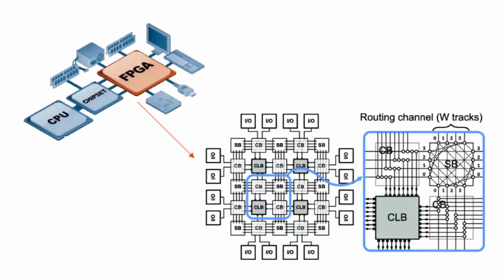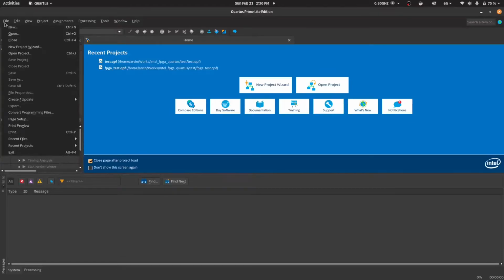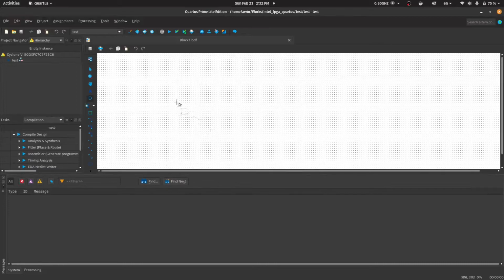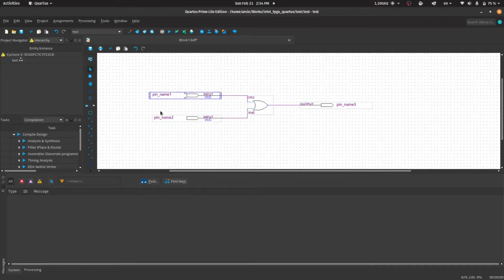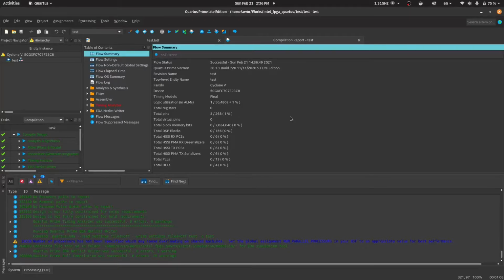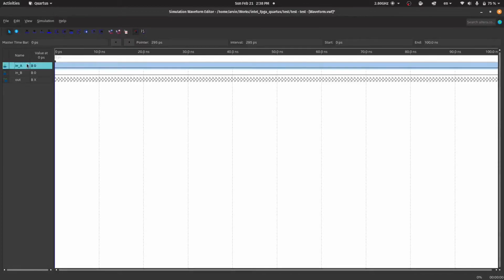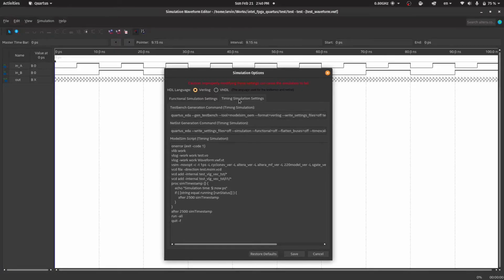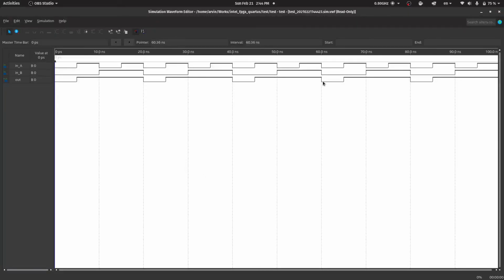Quartus Demo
The demo contains a brief explanation on Quartus and FPGA, running function and timing simulation on an OR logic, and offering solution to some issues:

--in video--

--in video--

- Issue 3 (Depricated novopt)
--in video--